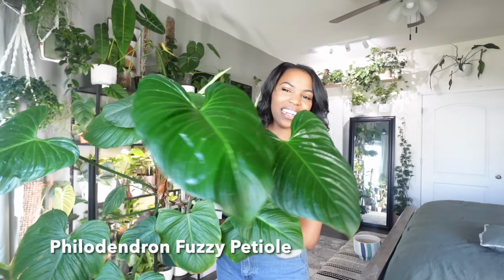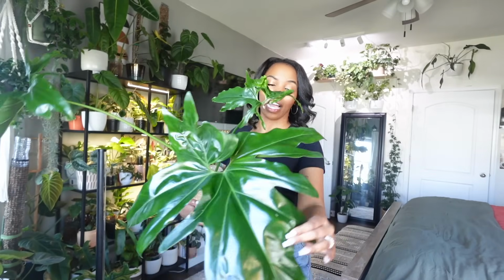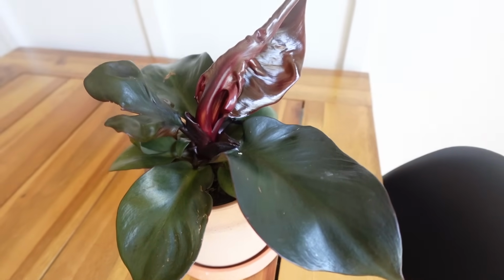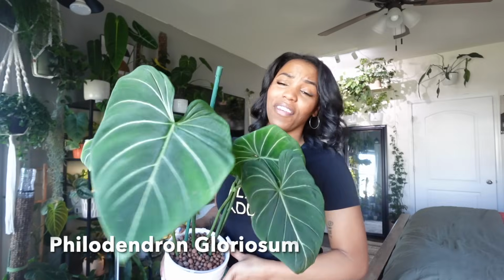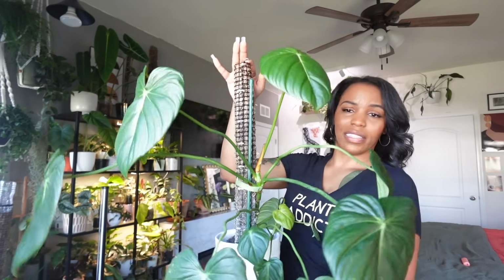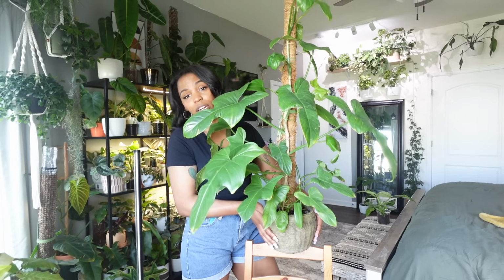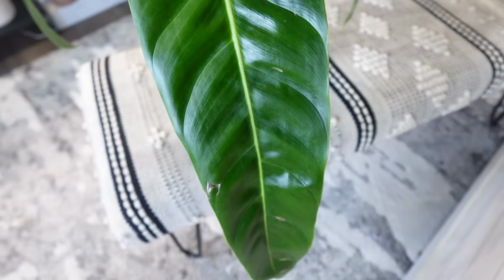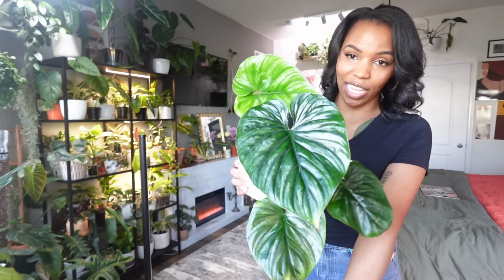My Top Picks: Must-Have Philodendrons for Plant Lovers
I have over 59 species of philodendron but here are just a few of my favorites!

0:00 Intro
0:52 Fuzzy Petiole
2:31 African Fantasy
4:53 Campii Lynette
6:22 Red Heart
8:56 Snowdrift
10:16 Gloriosum
12:33 McDowell
14:15 Florida
16:26 Bipennifolium aurea
17:55 Mamei
19:45 Green Sky
22:07 Plowman